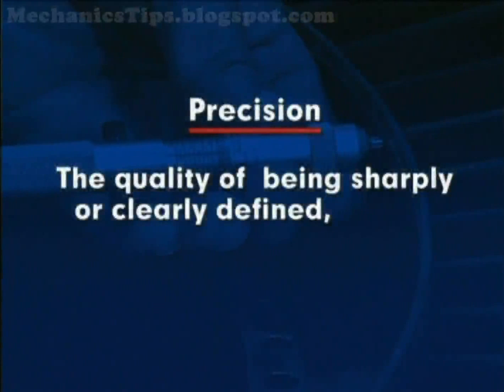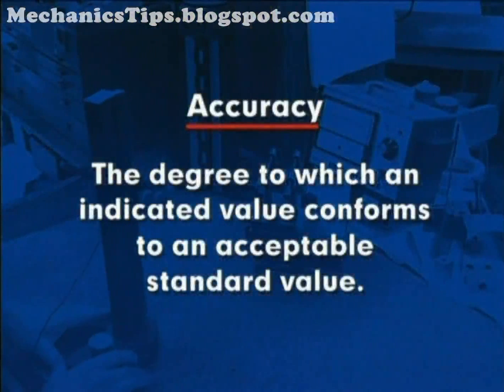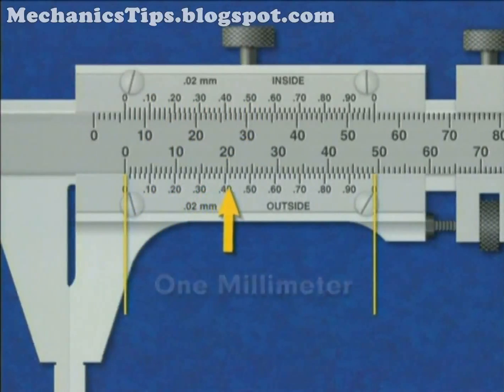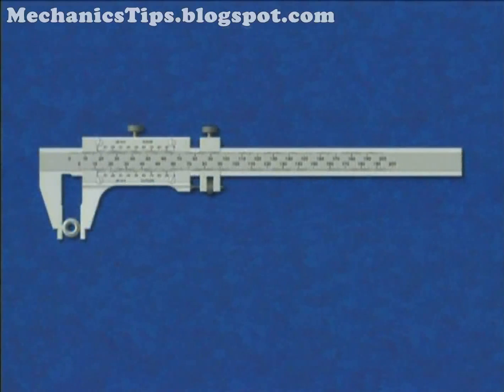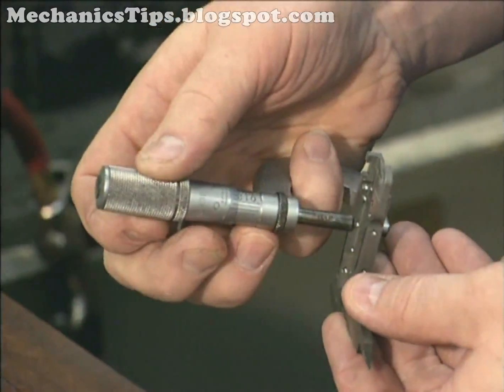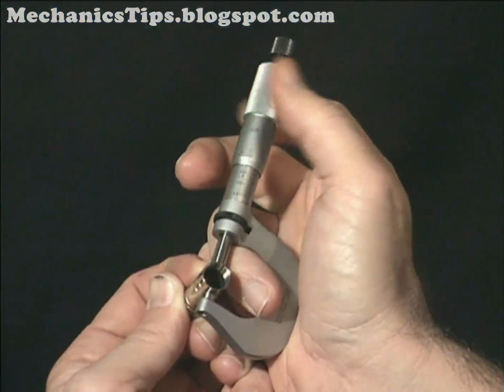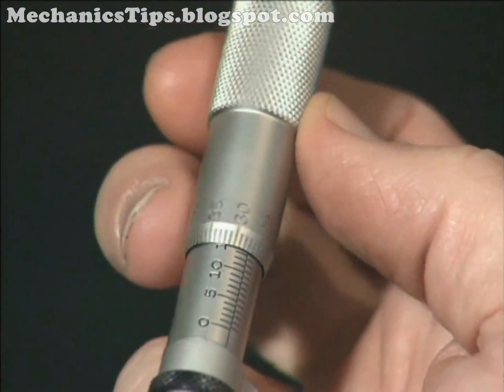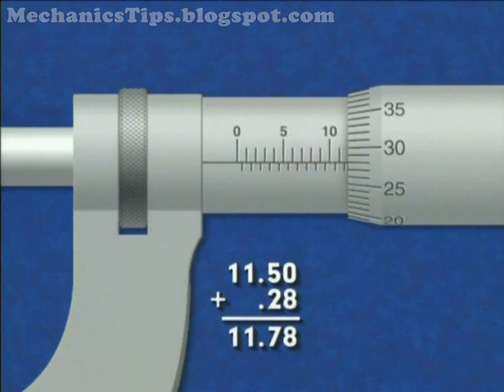Vernier caliper and Micrometer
Covered Points:
- Precision.
- Resolusion.
- Accuracy.
- Examples of devices.